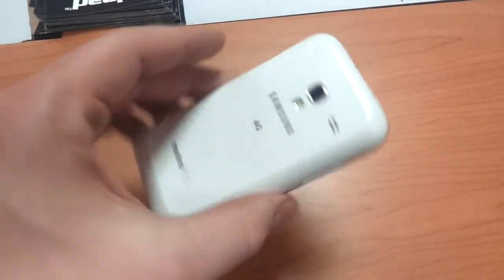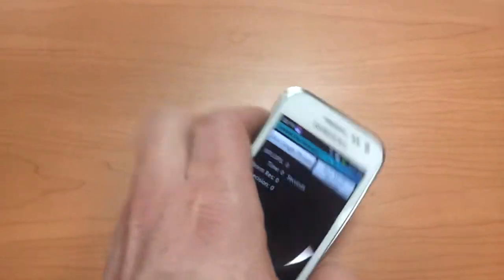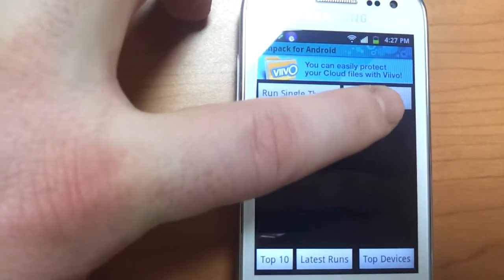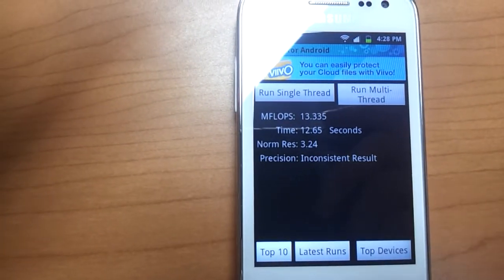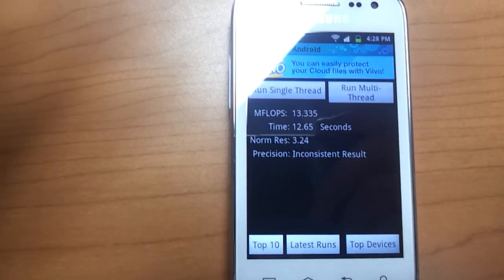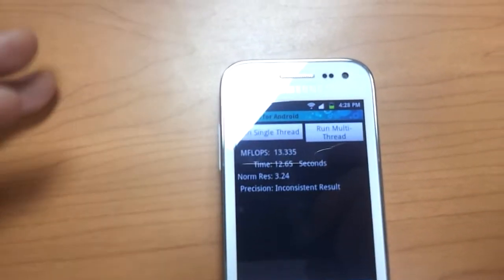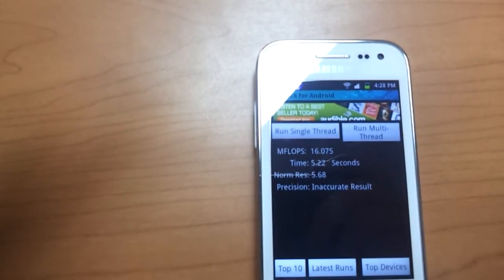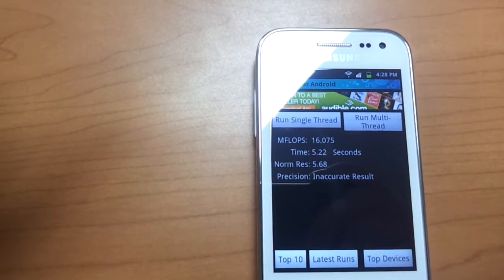Linpack Benchmark Test on Samsung Galaxy Admire 4g Metro pcs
Benchmark test on the Samsung Galaxy Admire 4g using Linpack for Android.